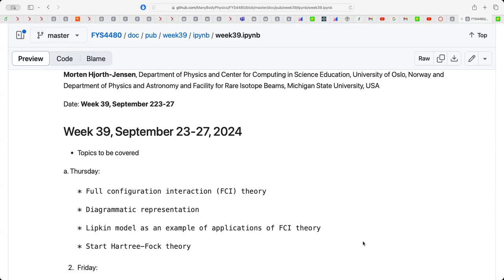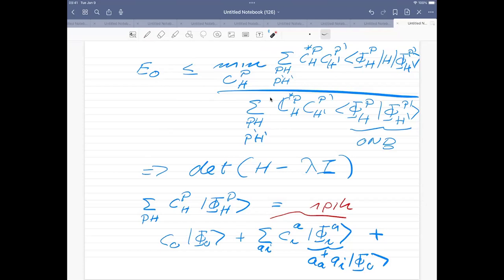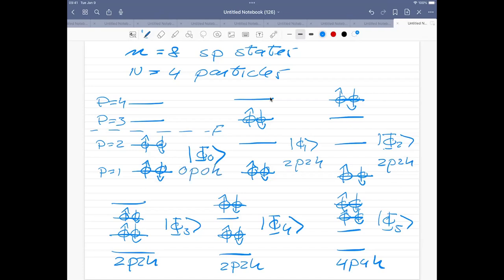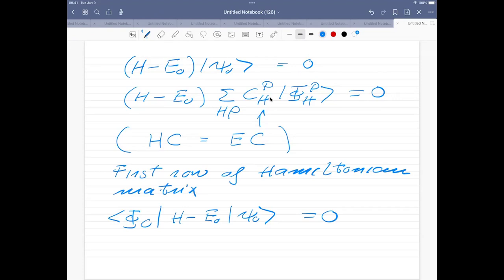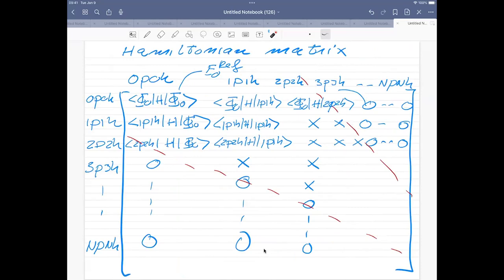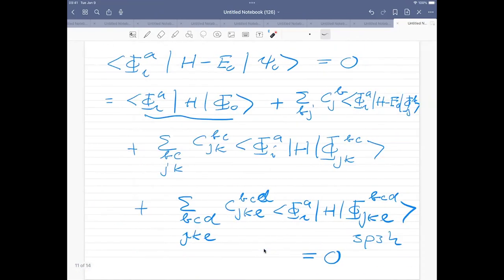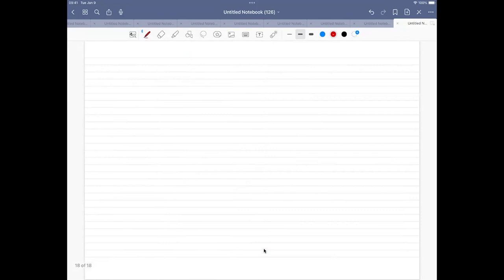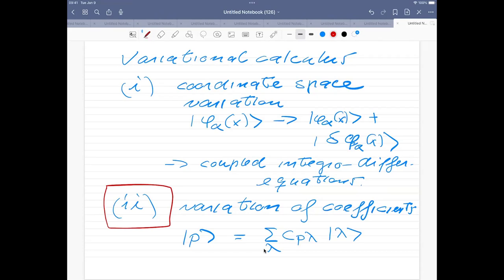Many-body physics: from FCI to Hartree-Fock theory